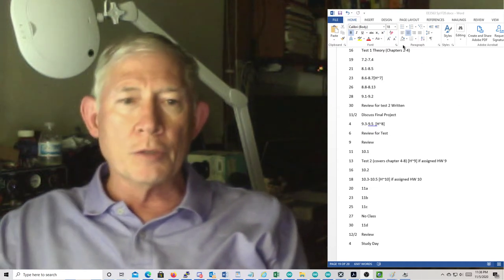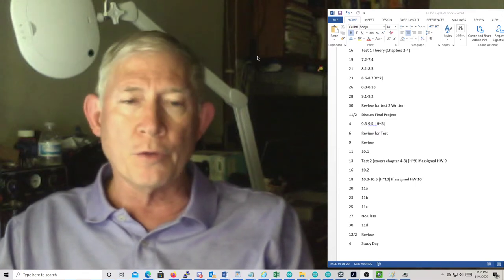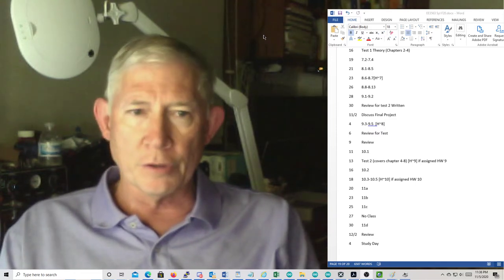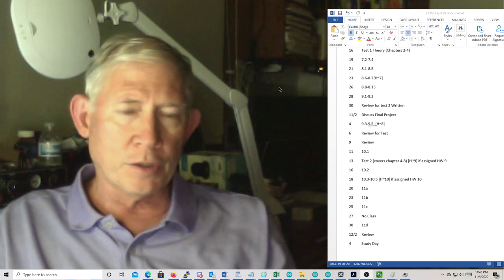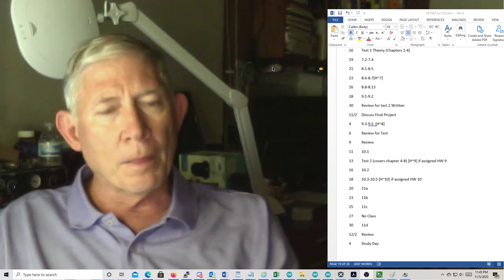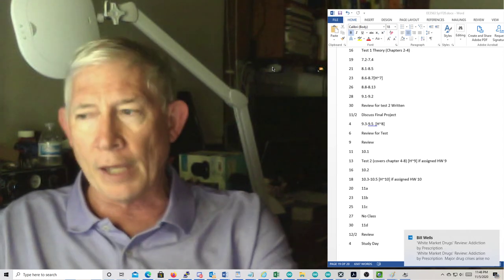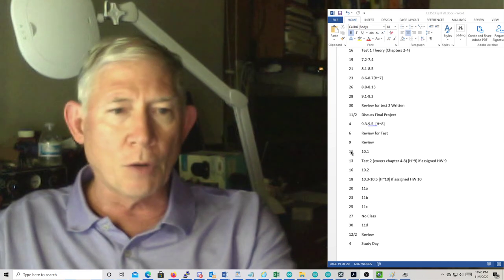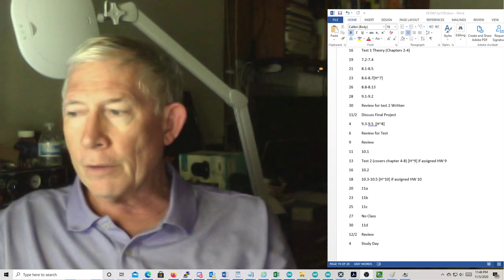2020 11 05 DSD #27